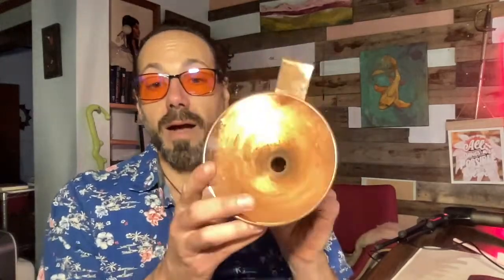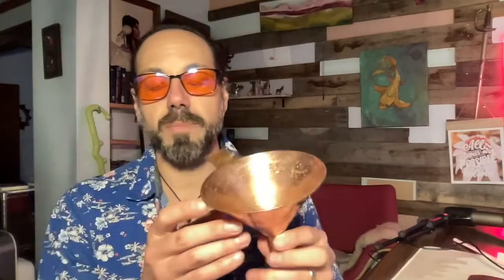Structured Water System - DIY Make Your Own for $20 (or less!)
Structured Water System
DIY Structured Water System for FREE!
Upgrade Your Water with This Simple Hack

Budget-Friendly Hydration Hacks: DIY Water Structurer Less Than $20

Learn how to make your own structured water system at home! This video shows you how to create a water vortex device using a simple funnel and natural rocks for tastier, more hydrating water. Perfect for water enthusiasts, health-conscious individuals, and DIYers.

[+] What structured water is and why it's beneficial
[+] How to create your own vortex funnel system
[+] Affordable alternatives to expensive structured water devices
[+] Taste-testing the results with water and wine

UPGRADE YOUR LIFE!
Ancient wisdom + modern tech = YOUR OPTIMAL SELF
Primalhacker curates the BEST biohacking tools to upgrade your health, mind and life:
Biohacking Courses, Supplements, Sleep Tech
Red Light Therapy, Grounding, Blue Light Blockers, EMF Protection - and more!

TAKE ACTION:
▶ Comments or questions? Add it below!
▶ Make your own DIY Structured Water System today!

Thanks again for watching my Structured Water System video!